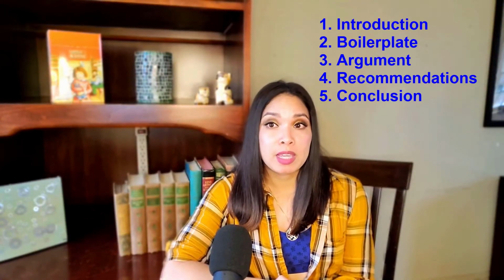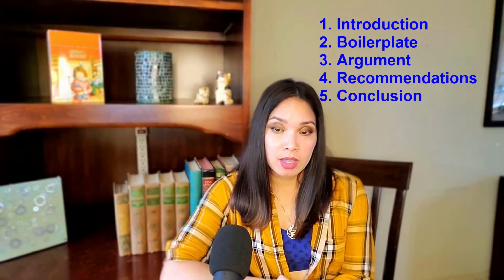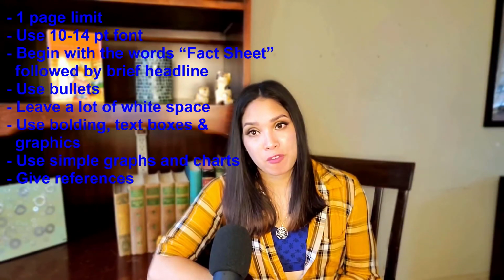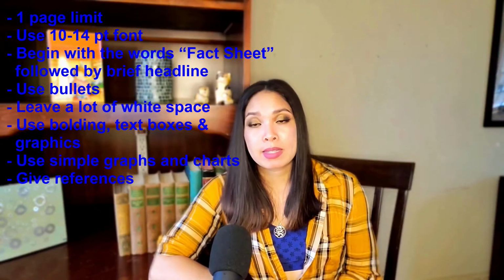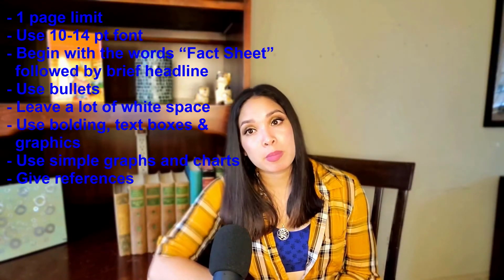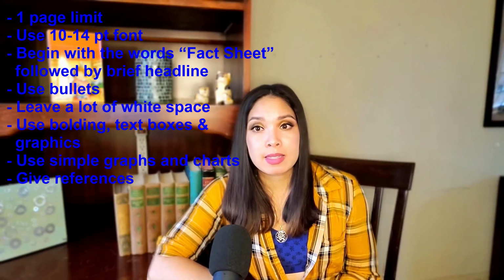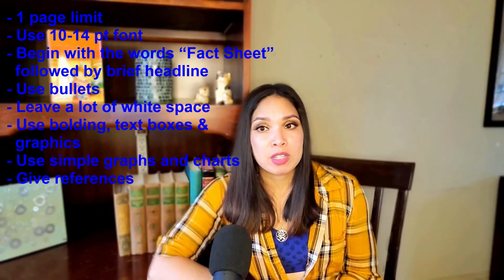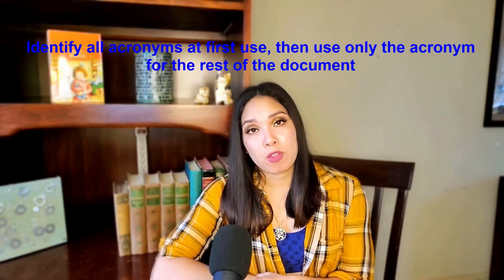Position Papers, Factsheets, Advocacy & Lobbying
Lobbying is your 1st amendment right. Often associated with shady dealings by industry and corporations, lobbying is actually an activity protected by the American constitution and one in which anyone can engage. Factsheets are incredibly helpful for lobbying as well as in advocacy. Position papers can also be beneficial in these endeavors although due to their length, should be used in supplement to factsheets. This video discusses the differences between position papers and factsheets while also outlining the differences between advocacy and lobbying.

LINKS

REFERENCES

1.Bowie State University (2019) Academic Writing.
2. Rutgers University (2017) Writing a Position Paper.
3. Cambridge Dictionary (2021) Fact Sheet.
4. University of North Dakota, School of Medicine of Health Sciences, Center for Rural Health (2021) Communication Tools: Fact Sheets.
5. National WIC Association (2018) What is Advocacy?
6. National WIC Association (2018) When does Advocacy Become Lobbying?